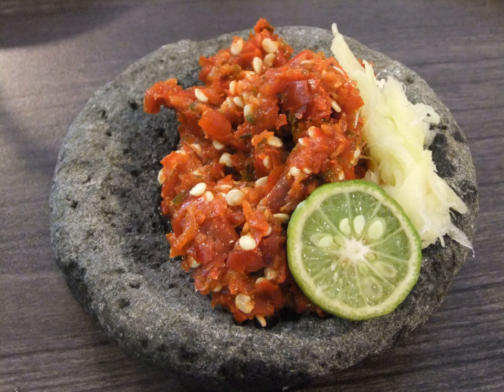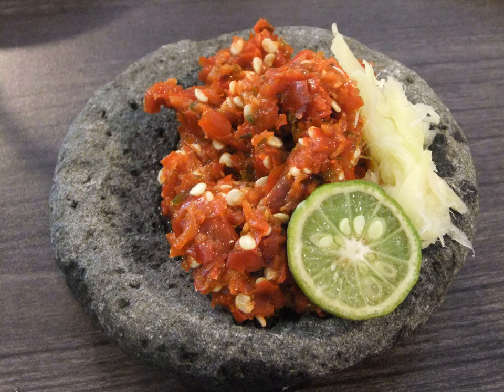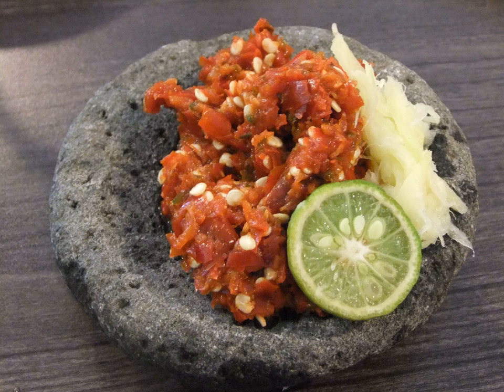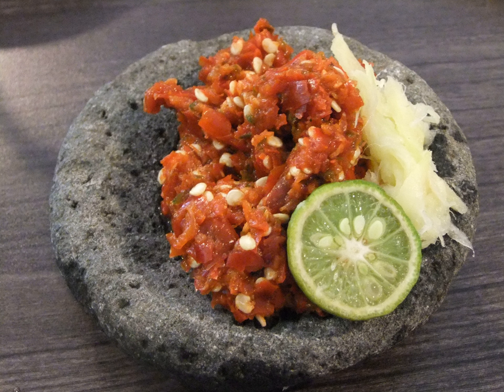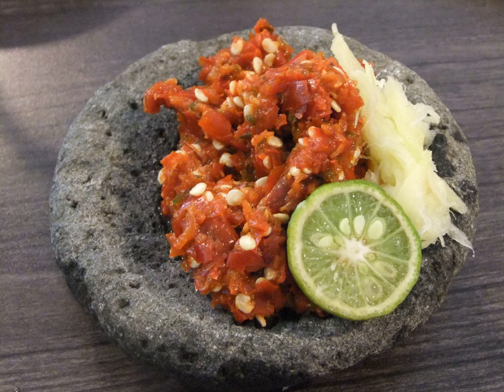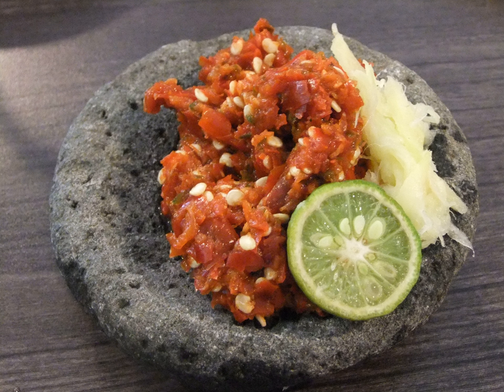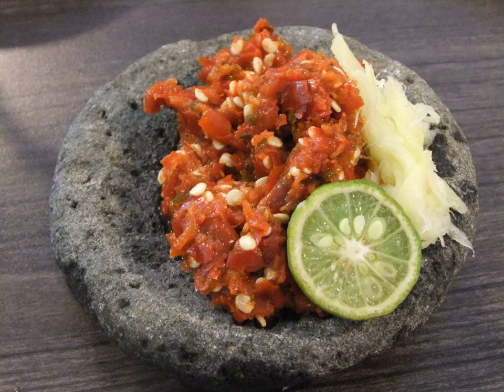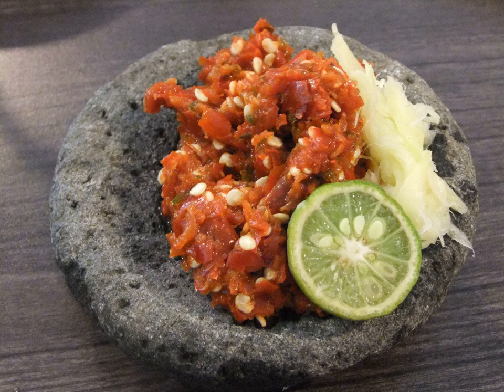Sambal | Wikipedia audio article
This is an audio version of the Wikipedia Article:
Sambal

SUMMARY
Sambal is a hot sauce  or paste typically made from a mixture of a variety of chili peppers with secondary ingredients such as shrimp paste, fish sauce, garlic, ginger, shallot, scallion, palm sugar, lime juice, and rice vinegar or other vinegars. Sambal is an Indonesian loan-word of Javanese origin (sambel). It is native to the cuisines of Indonesia, Malaysia, Sri Lanka, Brunei and Singapore. It has also spread through overseas Indonesian populations to the Netherlands and Suriname.
Various recipes of sambals usually are served as hot and spicy condiments for dishes, such as lalab (raw vegetables), ikan bakar (grilled fish), ikan goreng (fried fish), ayam goreng (fried chicken), ayam penyet (smashed chicken), iga penyet (ribs) and various soto soup.